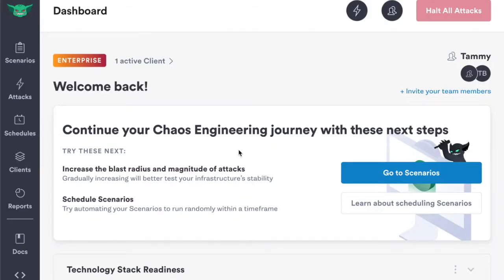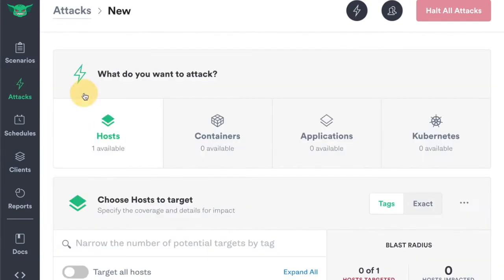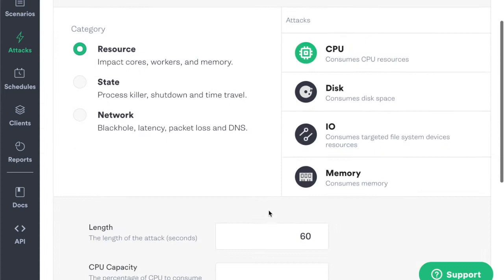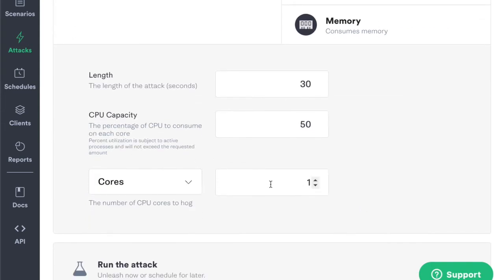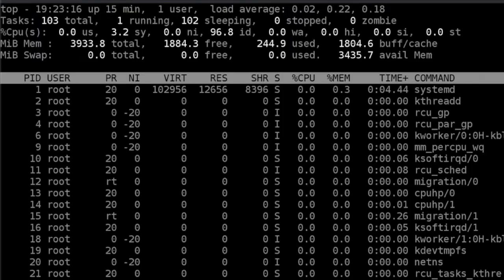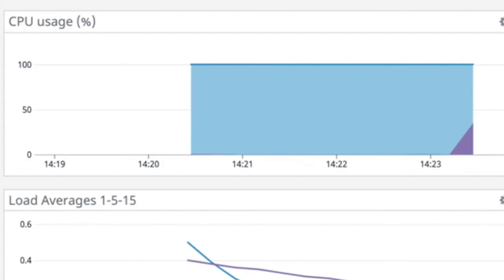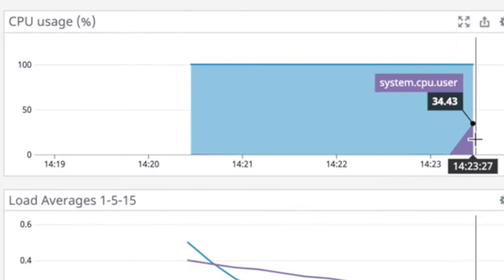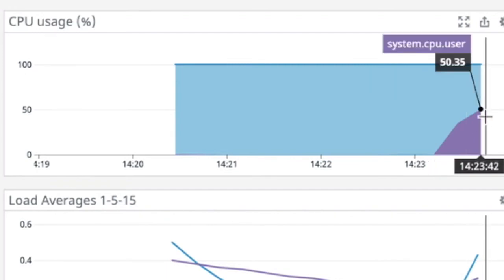Chaos Engineering in 60 Seconds - Gremlin Host CPU Attack